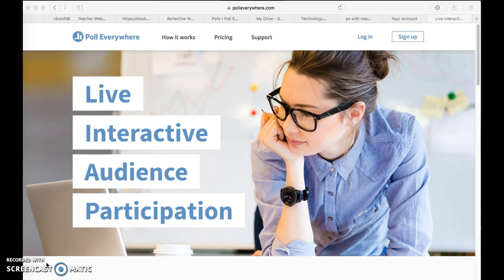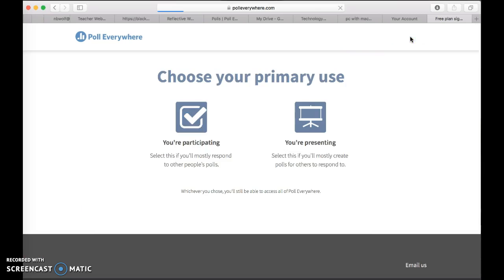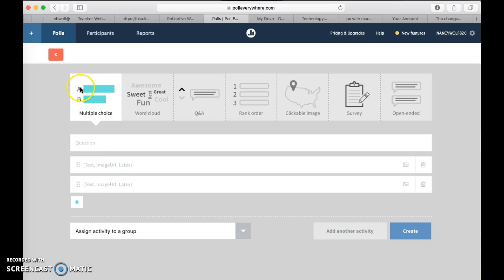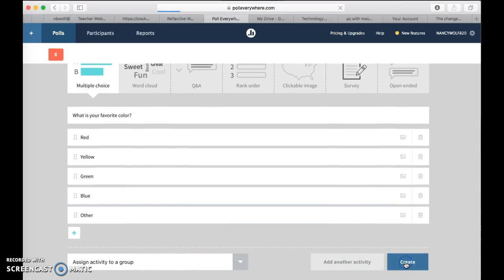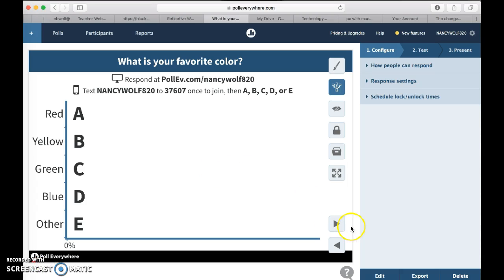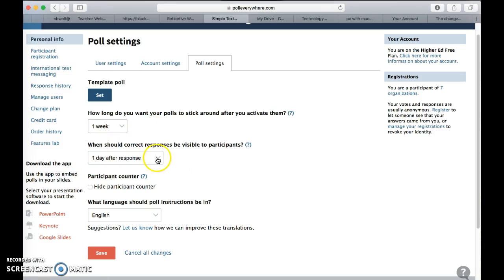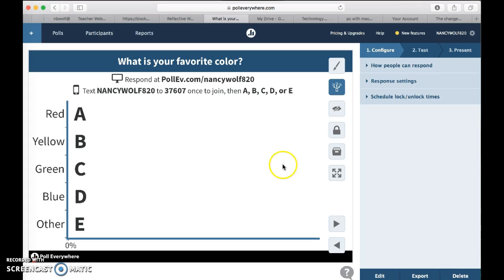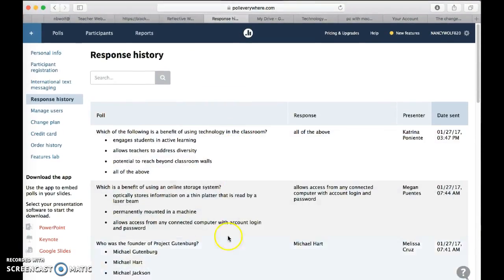Poll Everywhere: Creating and activating your poll